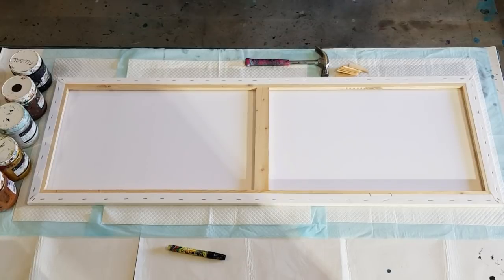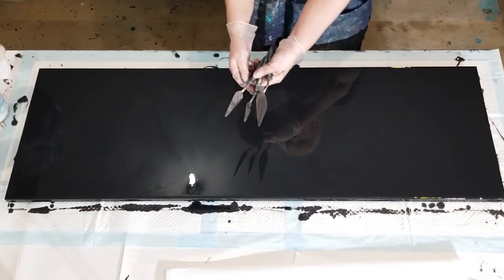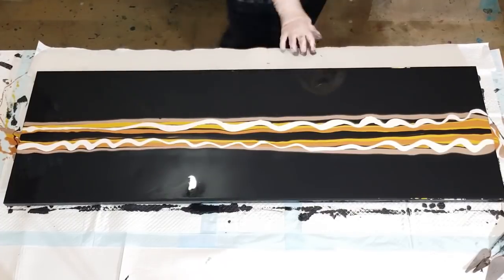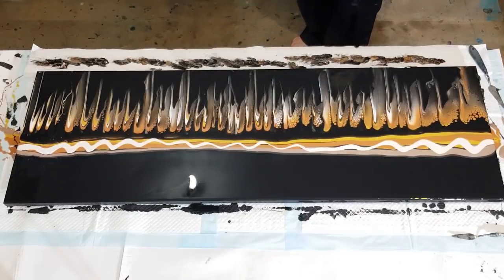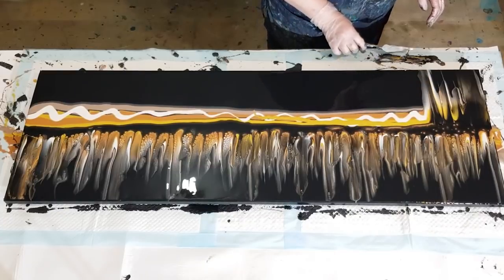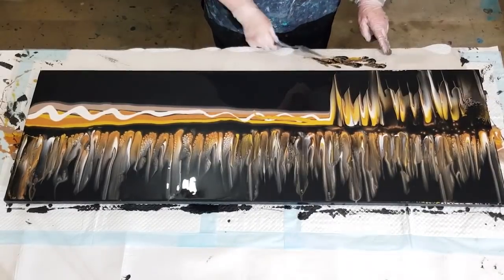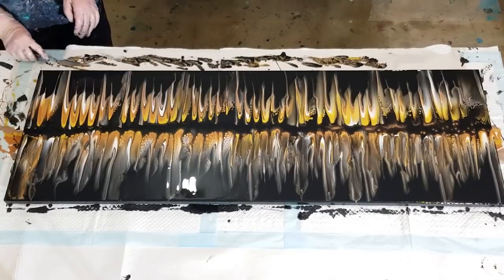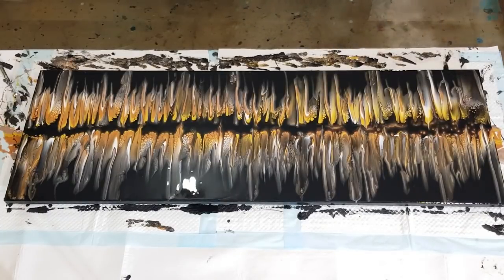#529 HUGE 'Ghost Pour' Black Swipe Over Metallics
Acrylic swipe.
For this swipe, I used my 65% glue and 35% water as my pouring medium. I then used 1 part of this pouring medium to 1 part of my metallic Global impasto paint. I mixed the black base coat 4 parts PM to 1 part paint.